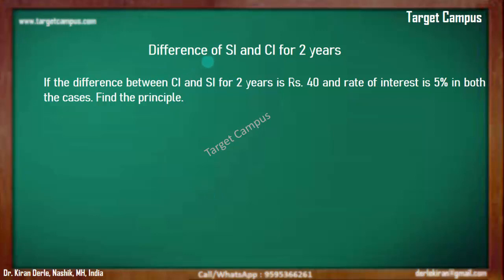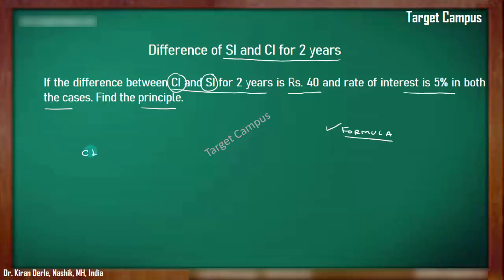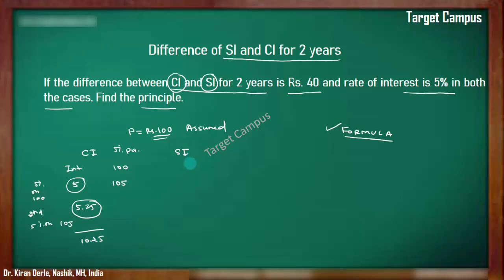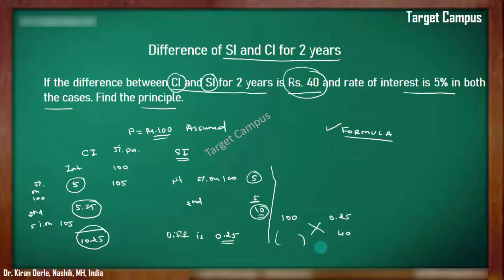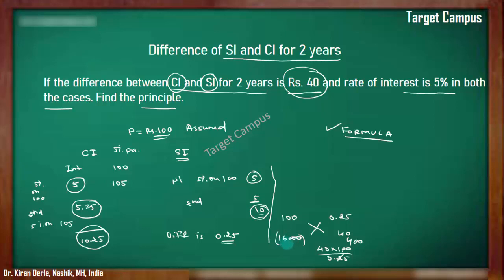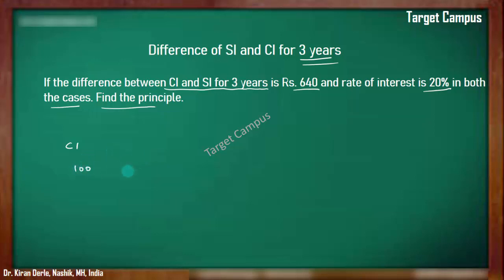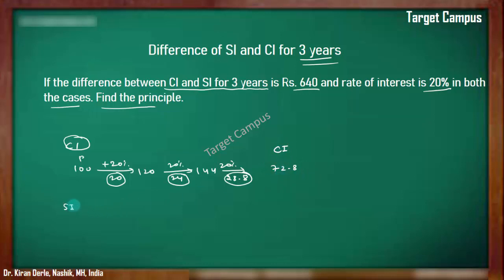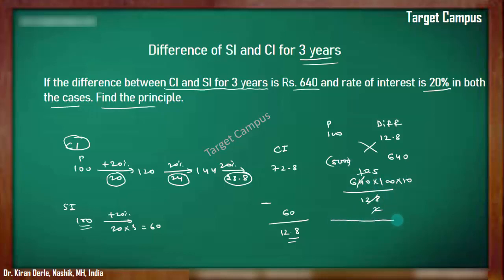SI and CI Difference in CI and SI for 2, 3 years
Learn about Concept of Difference of Compound Interest and Simple Interest for 2 and 3 years. They are solved using two methods i.e. conceptual as well as formula based. This is useful in making foundation of the topic.